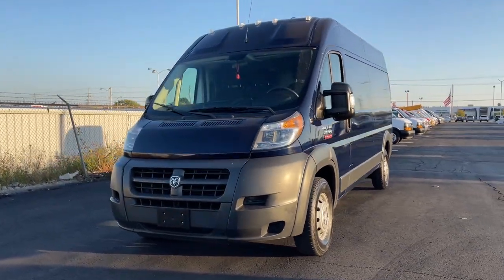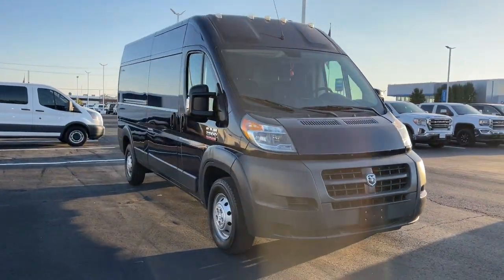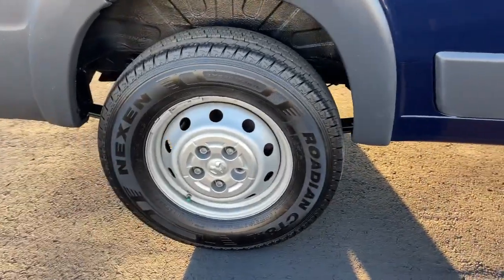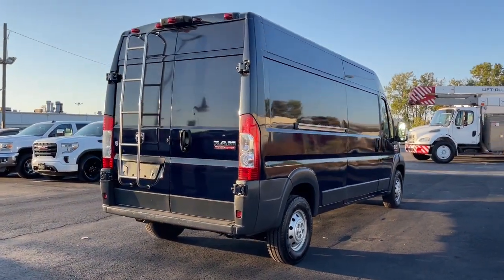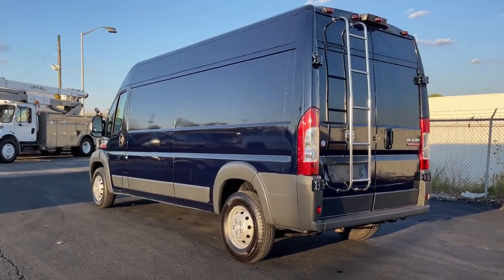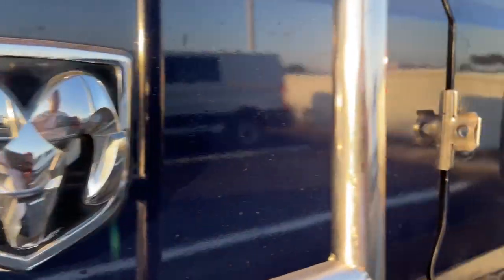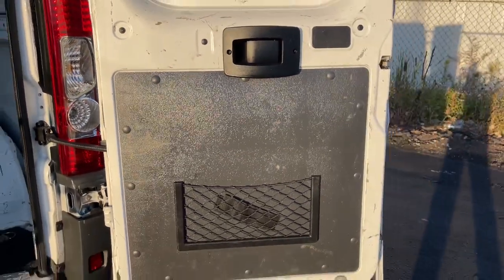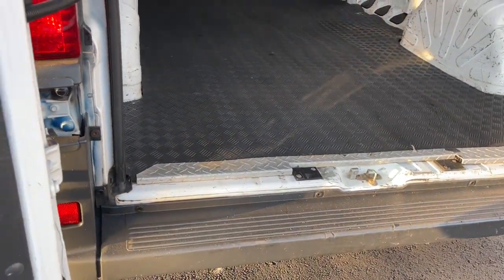2017 Ram ProMaster 2500 Columbus, London, Springfield, Hilliard, Dublin, OH PCA502219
Bright White Clearcoat Used 2017 Ram ProMaster 2500 High Roof available in Columbus, Ohio at Mark Wahlberg Chevrolet. Servicing the London, Springfield, Hilliard, Dublin, OH area.

CARFAX One-Owner. Clean CARFAX. Cargo Net, GPS Navigation, Interior Convenience Group, Locking Glove Box, Quick Order Package 21A, Shelf Above Roof Trim, Underseat Storage Tray, Windshield Document Holder.brbrbrRam ProMaster 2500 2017 Bright White Clearcoat 3D Cargo Van 3.6L V6 24V VVTbrbrReviews:br  * Front-wheel-drive configuration offers improved low-traction performance and tight turning radius; wide variety of body styles to suit a range of business needs; available on-board internet connection; up to 5,160 pounds of payload capacity. Source: EdmundsbrbrbrPURE PRICED FOR A QUICK SALE! All vehicles come with a complete safety inspection, full detail, 1 FREE OIL CHANGE, free 100 point inspection, FREE TANK OF GAS with delivery of this vehicle. Price does not include tax, title, and license or dealer fee. Vehicle located at Mark Wahlberg Chevrolet. INTERESTED, BUT NOT READY YET? That is okay... we never want to rush you at Mark Wahlberg Chevrolet. SAVE THIS VEHICLE to your MyAutoTrader. You will be updated of any future price savings and specials. It is real simple... Click SAVE THIS CAR above the main vehicle photo on the right or look for the star. SIGNING UP IS FREE: At the top right corner of this page, LOOK for the MyAutoTrader logo. Click SIGN UP and you are in...YOU CAN THANK US LATER, BY BUYING YOUR NEXT VEHICLE AT MARK WAHLBERG CHEVROLET!